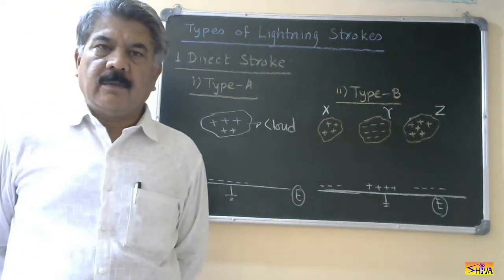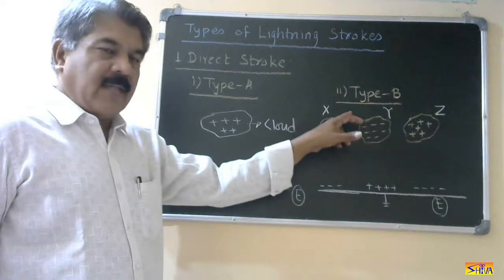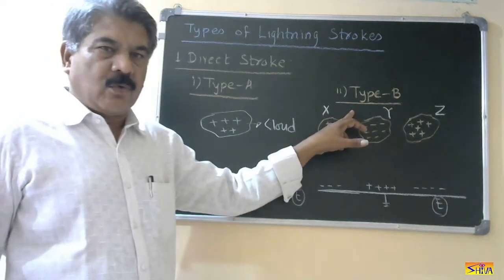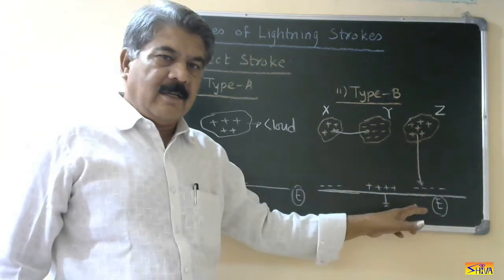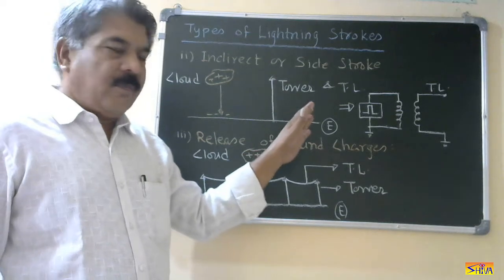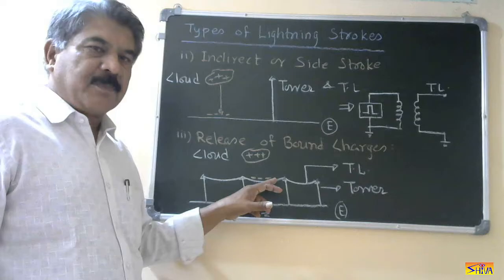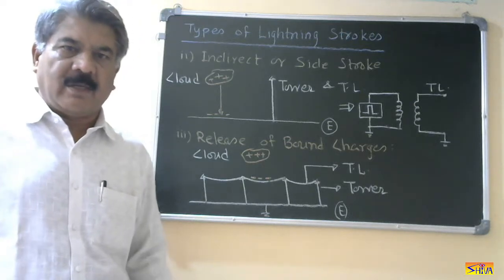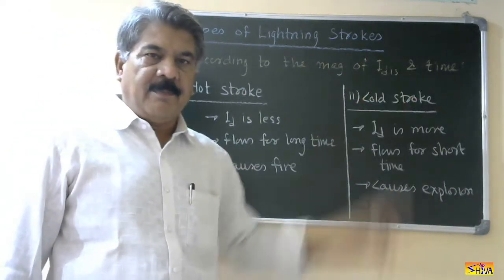High Voltage Engineering: Lect-29: Types of Lightning Strokes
This video lectures explains classifications of lightning strokes.